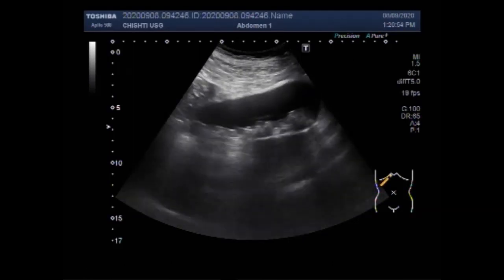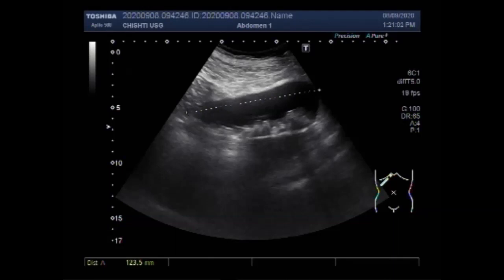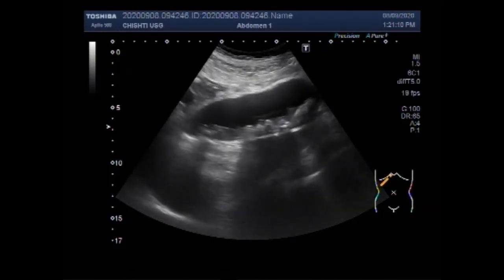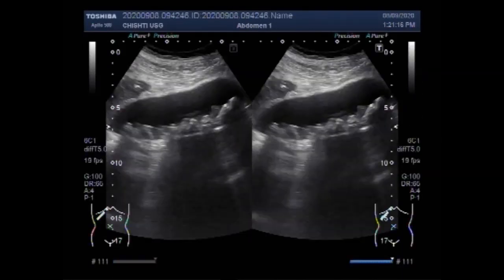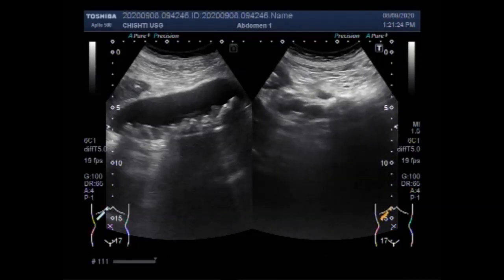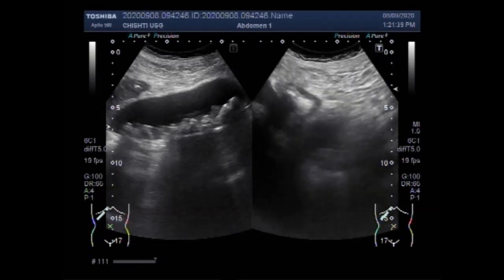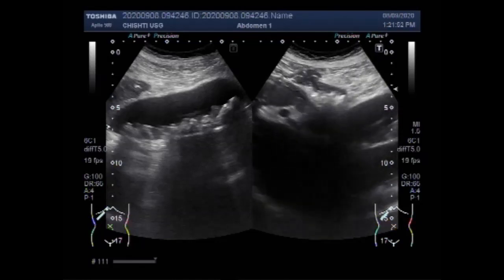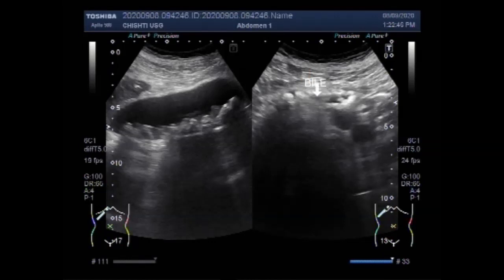Ultrasound Video showing Cholelithiasis associated with Choledocholithiasis.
This video shows Cholelithiasis associated with Choledocholithiasis.
Choledocholithiasis is the presence of stones in bile ducts; the stones can form in the gallbladder or in the ducts themselves. These stones cause biliary colic, biliary obstruction, gallstone pancreatitis, or cholangitis (bile duct infection and inflammation).
Cholelithiasis involves the presence of gallstones, which are concretions that form in the biliary tract, usually in the gallbladder. Choledocholithiasis refers to the presence of one or more gallstones in the common bile duct (CBD).
Typical signs and symptoms of choledocholithiasis include abdominal pain that is episodic but constant in character, localized in the right upper quadrant, epigastrium, or both and may radiate to the right side; nausea and vomiting are common and tend not to relieve the pain; anorexia; icterus; and dark urine
Symptoms of the blocked bile duct:-
Symptoms of a blocked bile duct include Yellowing of the skin (jaundice) or eyes (icterus), from the buildup of a waste product called bilirubin. Itching (not limited to one area; may be worse at night or in warm weather) Light brown urine.
If a stone completely blocks the ducts of the gallbladder, liver, common bile duct, or pancreas, other symptoms may include Nausea. Fever. Chills.
The most common cause of severe acute pancreatitis is gallstones blocking the pancreatic duct. This can sometimes occur even if the gallbladder has been previously removed. When triggered by excessive alcohol consumption, acute pancreatitis usually resolves itself with rest and avoiding from drinking.
When the bile ducts become blocked, bile builds up in the liver, and jaundice (yellow color of the skin) develops due to the increasing level of bilirubin in the blood. The possible causes of a blocked bile duct include Cysts of the common bile duct. Enlarged lymph nodes in the porta hepatis.
Women are more likely to develop cholesterol gallstones than men, especially during their reproductive years, when the incidence of gallstones in women is 2-3 times that in men. The difference appears to be attributable mainly to estrogen, which increases biliary cholesterol secretion.
Abdominal ultrasound. This test is the one most commonly used to look for signs of gallstones. Abdominal ultrasound involves moving a device (transducer) back and forth across your stomach area.
When gallstones are diagnosed, there may be some uncertainty about whether any stones have passed into the bile duct. Gallstones in the bile duct are sometimes seen during an ultrasound scan. If they're not visible but your tests suggest the bile duct may be affected, you may need an MRI scan or a cholangiography.
Gallstones, also known as symptomatic cholelithiasis, are hard, crystal-like deposits that can form in the gallbladder below the liver. They can range in size from as small as grains of sand to as large as golf balls – although small stones are much more common.
But if you get less than your body requires, it can take a toll on your gallbladder. Water helps the organ empty and keeps bile from building up. This protects against gallstones and other problems. Sipping more also can help you slim down.
Complications of gallstones may include:
Inflammation of the gallbladder. A gallstone that becomes lodged in the neck of the gallbladder can cause inflammation of the gallbladder (cholecystitis). ...
Blockage of the common bile duct. ...
Blockage of the pancreatic duct. ...
Gallbladder cancer.